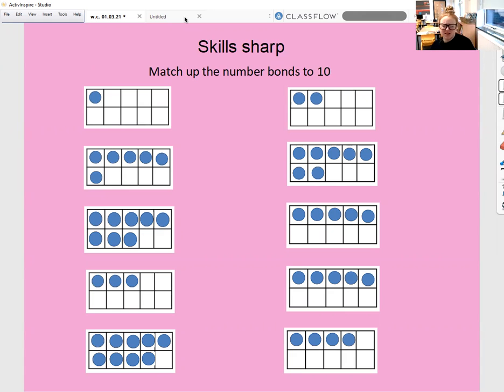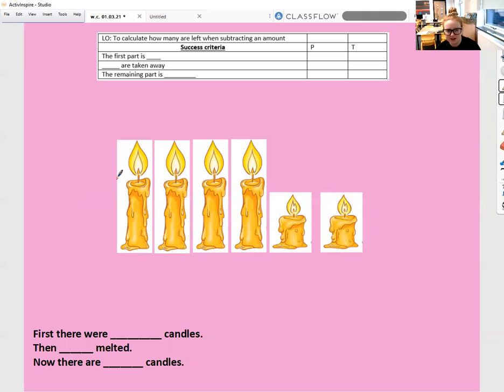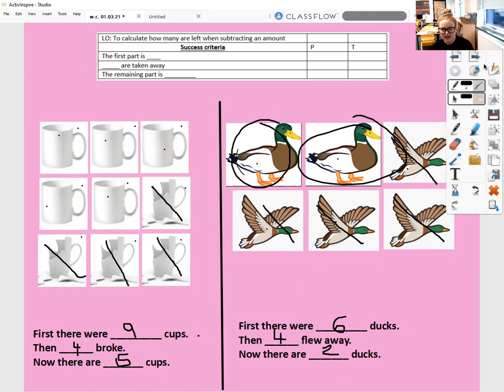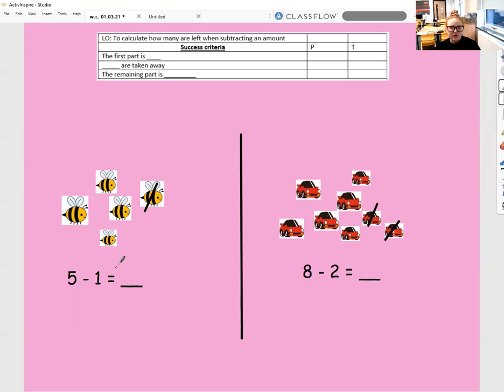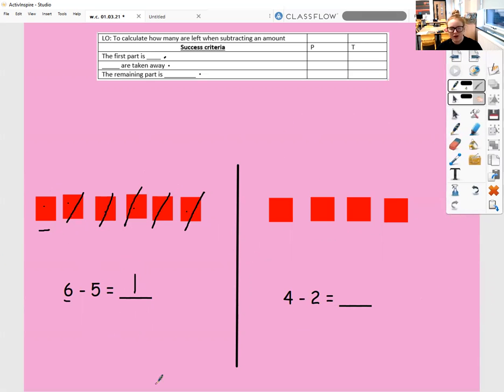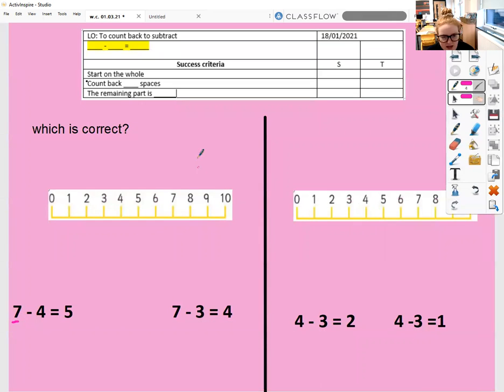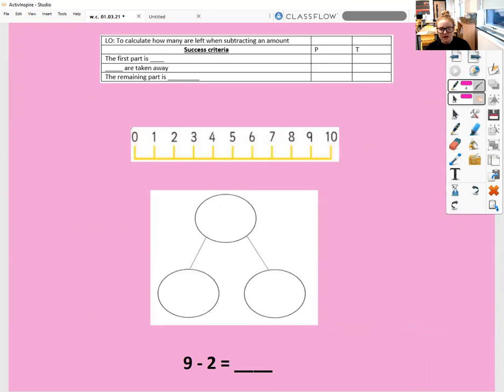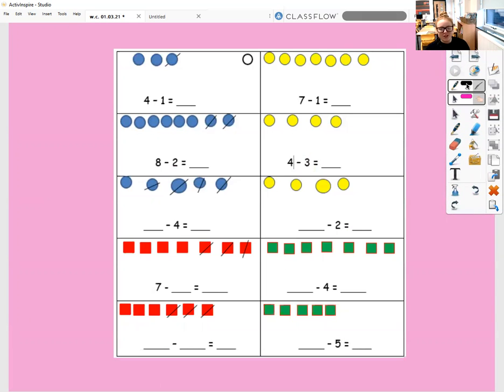03 03 21 Year 1 Math